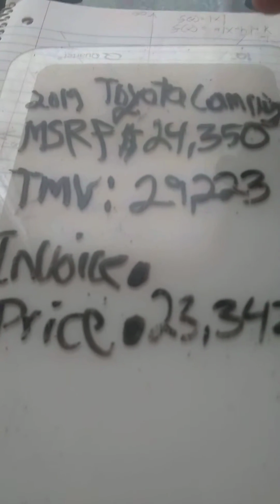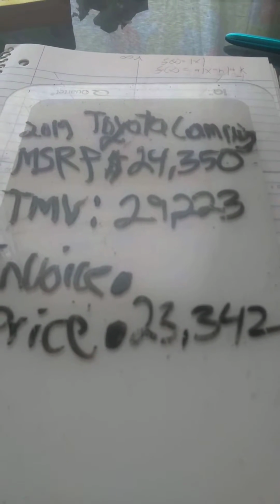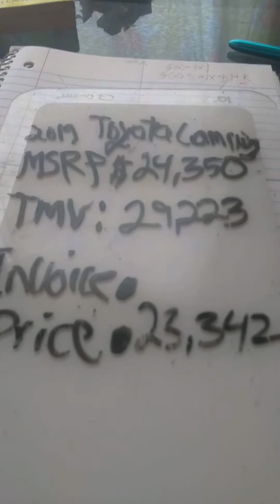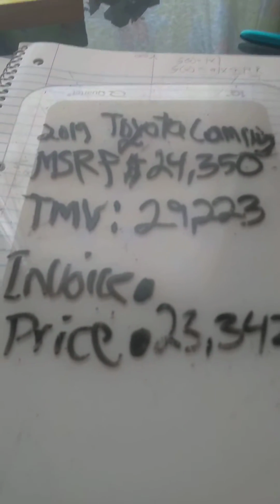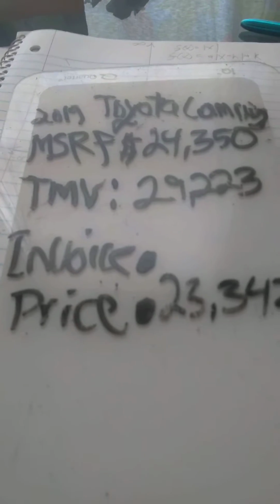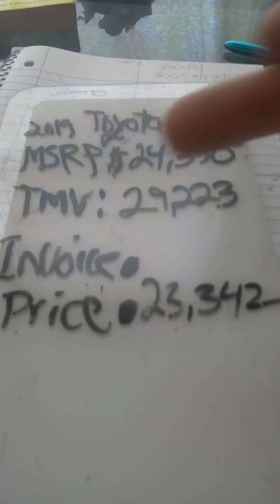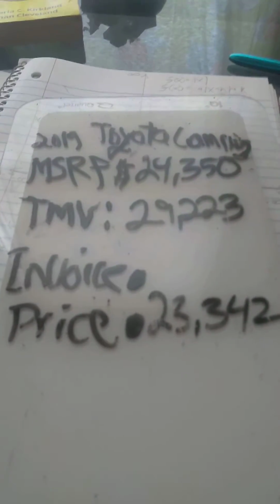Absolutely rediciolously insane car prices